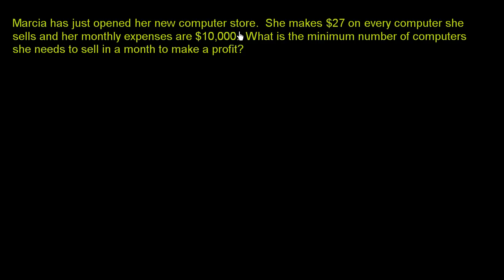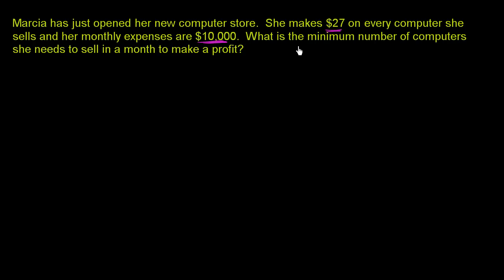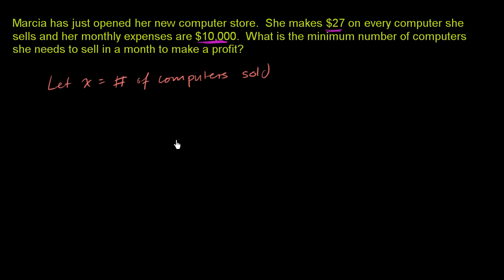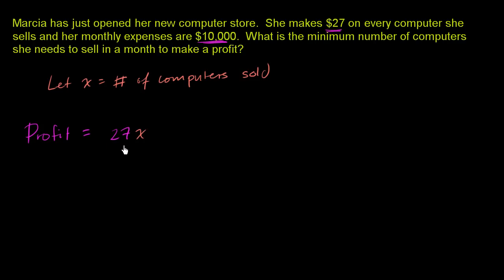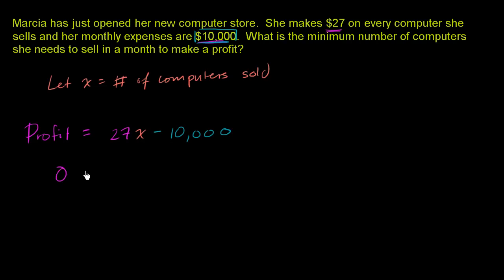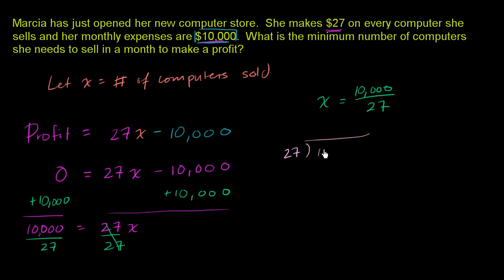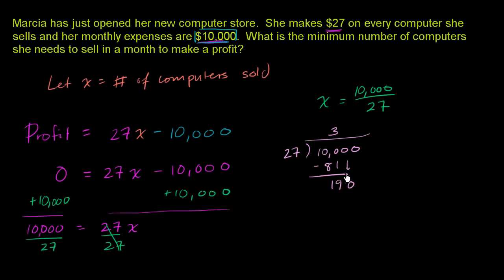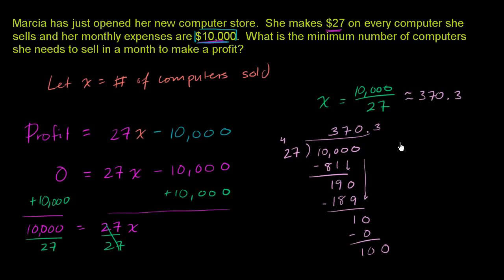Two Step Equations Word Problems: Computers